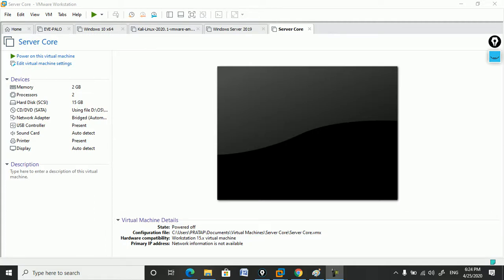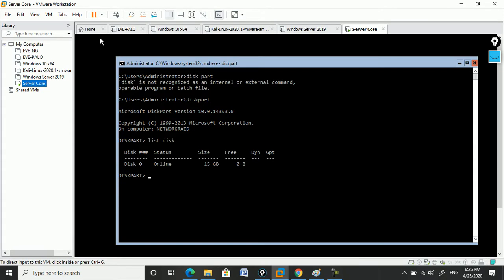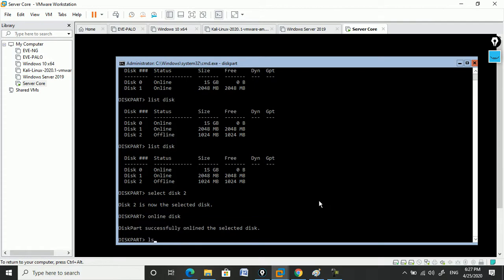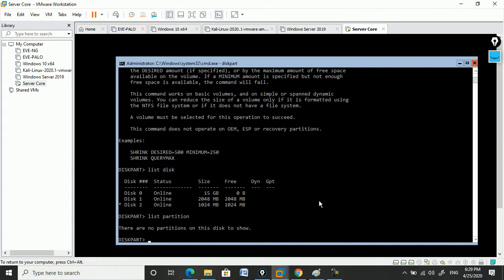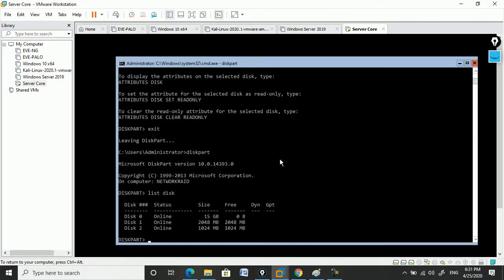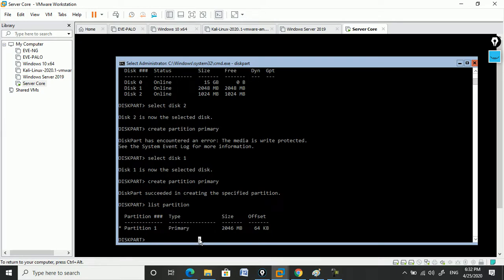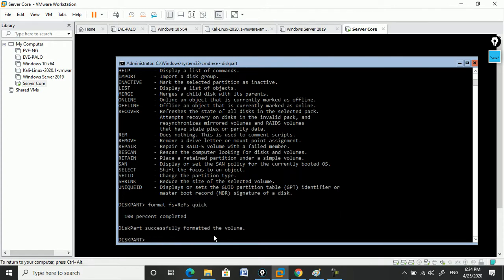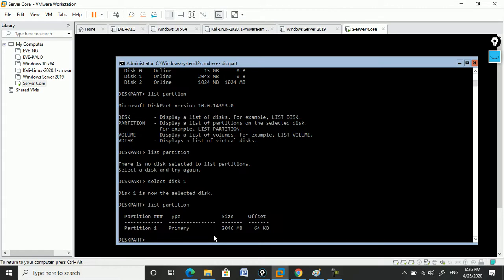Creating Partition on Windows Server Core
How to Create Partition On Server Core , How to add Partition , How to create Primary partition , How to manage partition with DISKPART , Managing File System on the Partition, ReFs File System and formatting partitions with ReFs.
If you have any questions comment on networkraid.net